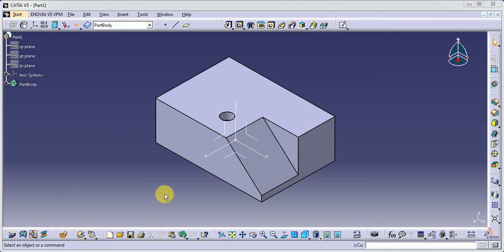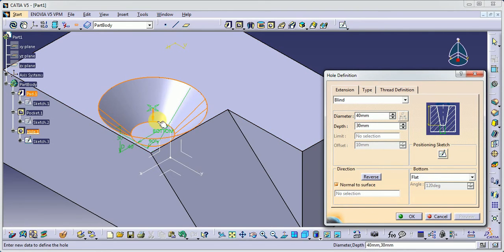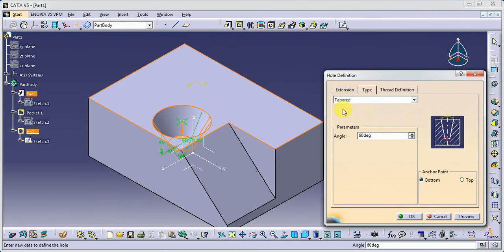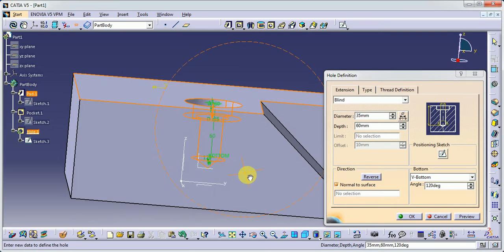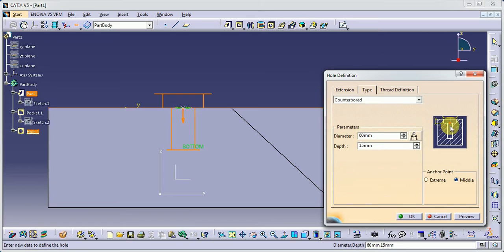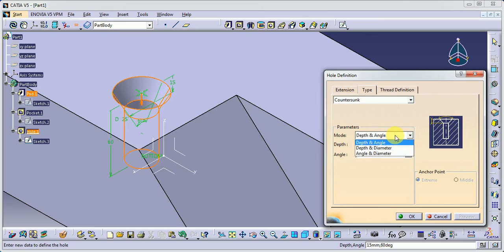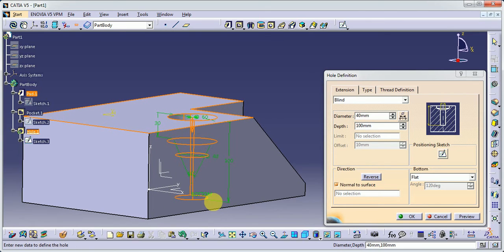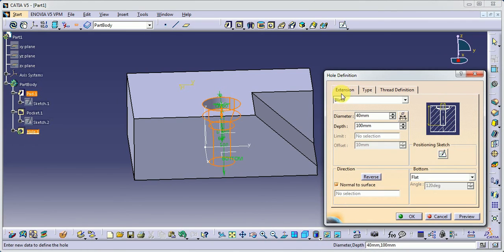CATIA V5/V6 TUTORIALS || HOLE PART-2 || PART MODEL